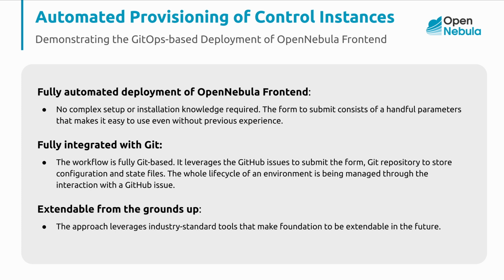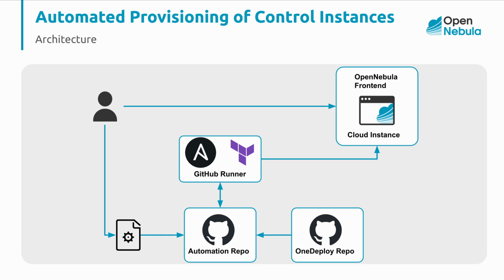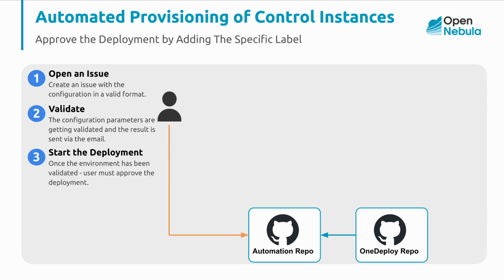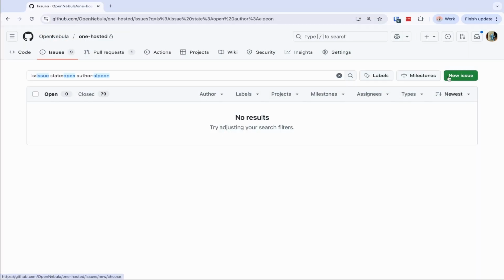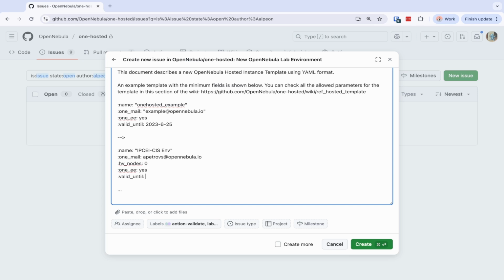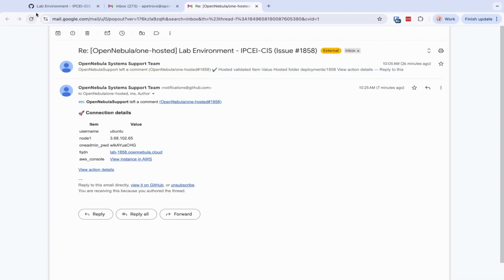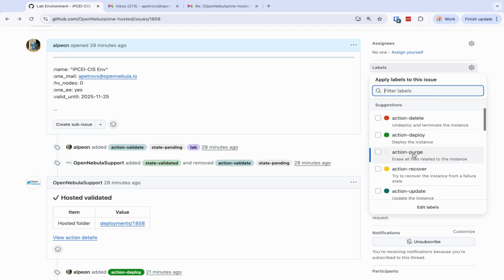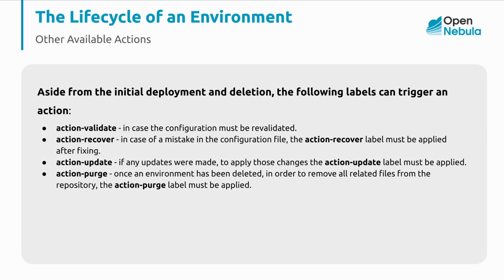GitOps-Based Deployment of OpenNebula Control Instances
In this screencast, we demonstrate how to provision an OpenNebula Frontend node using a GitOps-based approach. See how control instances can be deployed and destroyed in a fully automated, user-friendly, and repeatable way, covering the complete infrastructure lifecycle end to end.